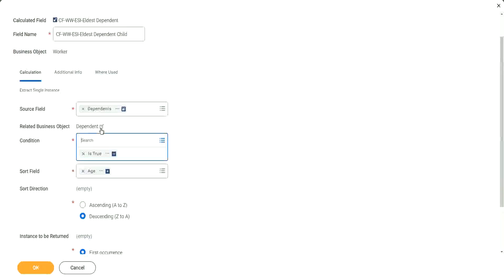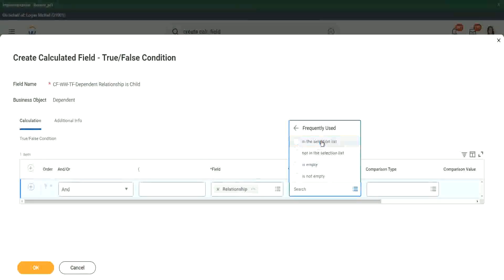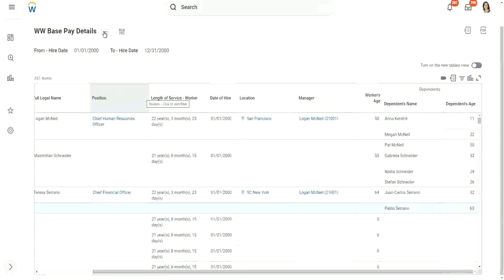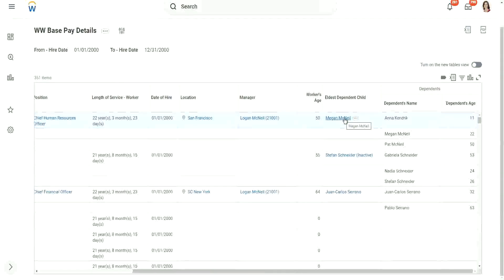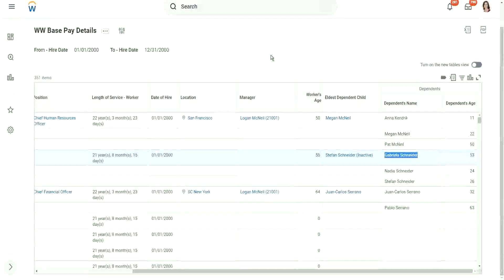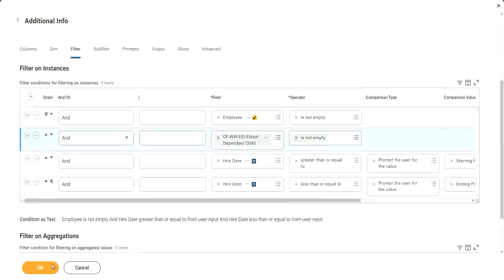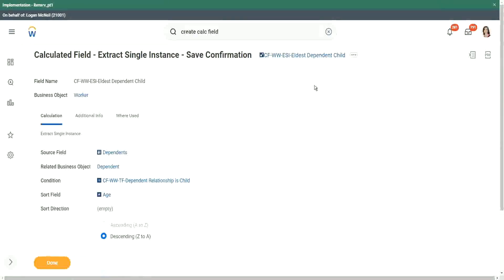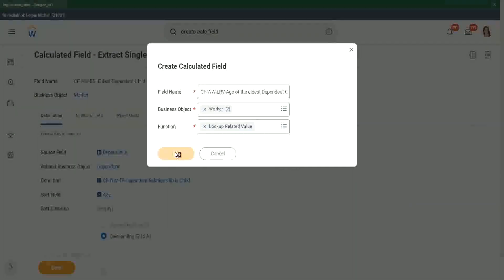Calculated Fields In Workday HCM